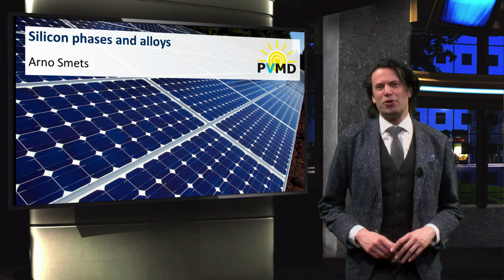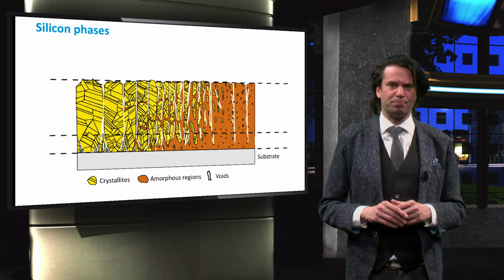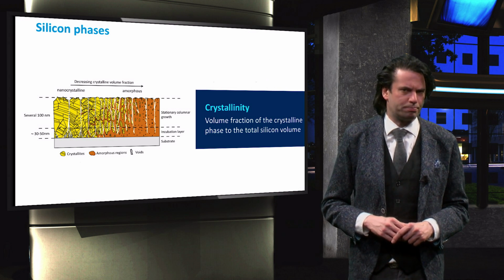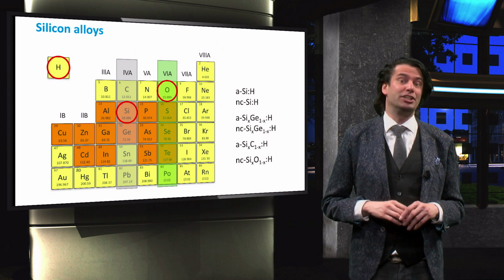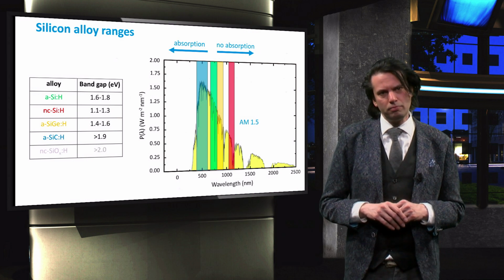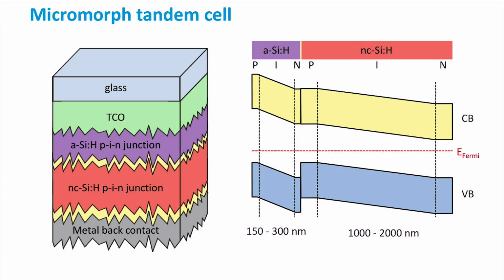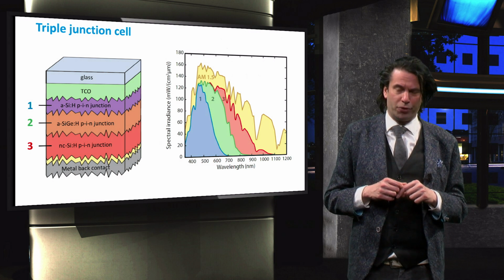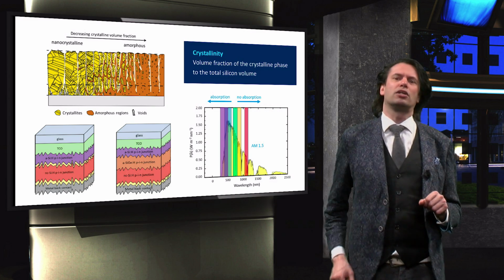PV2x_2017_4.1.3_Silicon_phases_and_alloys-video